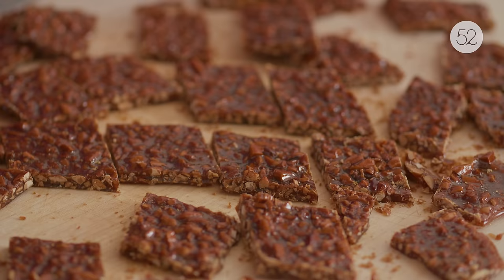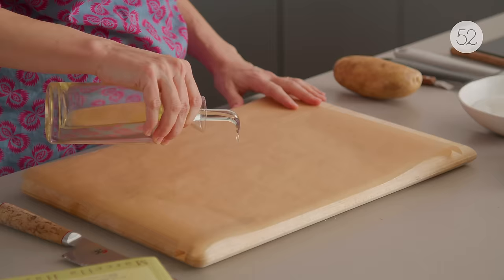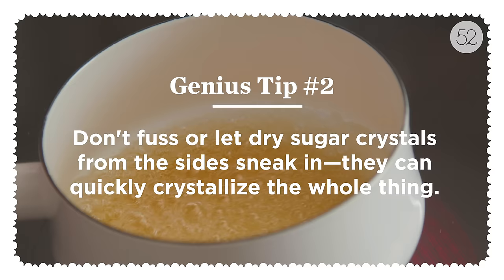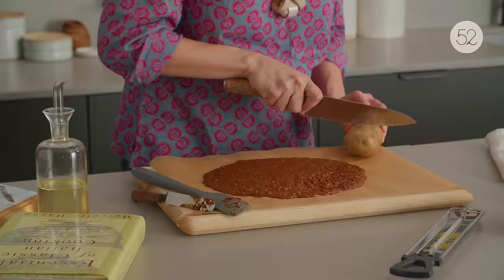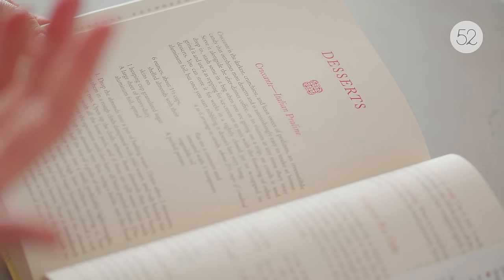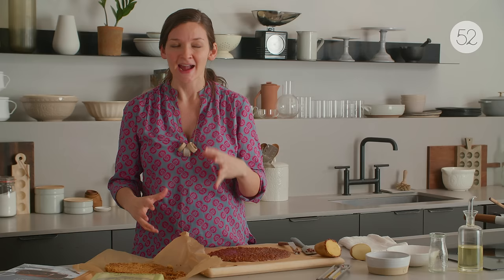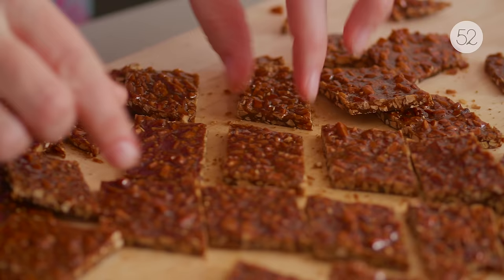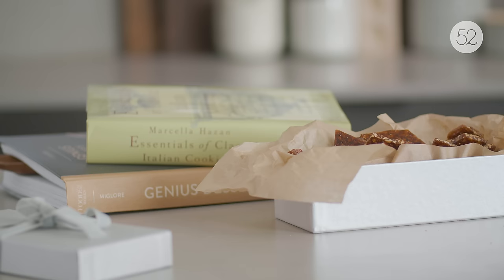Marcella Hazan's Croccante | Genius Recipes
Though Marcella Hazan's croccante (or Italian brittle) looks like a snappy toffee made by an experienced pastry chef, its sole ingredients are sugar and almonds, and the only special equipment you need is a potato. (A potato!)

Makes: about 16 pieces
Prep time: 15 min
Cook time: 15 min

Ingredients:
1 1/4 cups (170g) whole blanched almonds (or 1 1/2 cups/170g slivered, but not sliced)
1 teaspoon vegetable oil
1 cup plus 2 tablespoons (225g) sugar
1 large potato, washed and dried well, and cut in half crosswise